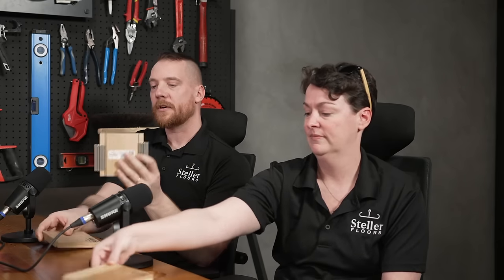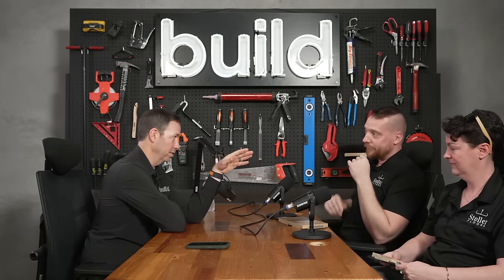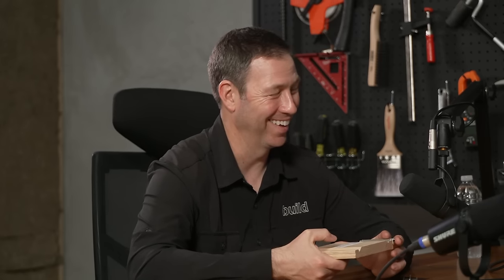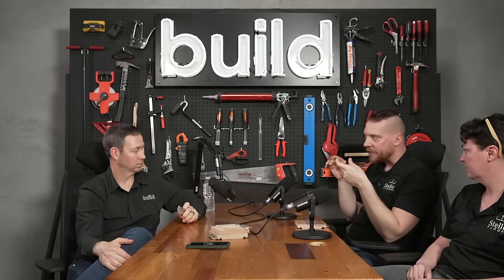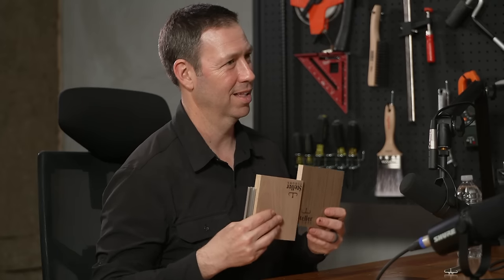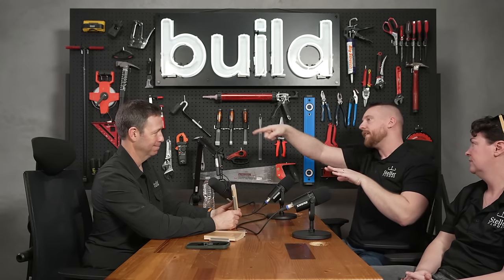Episode 104: Beyond the Surface: Steller Floors Hardwood Innovations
Step into the world of hardwood flooring with this episode of The Build Show Podcast, where Matt is joined by Steller Floors founders, Evan Stover and Britta Teller to explore the unique aspects that make Steller's floors stand out. Whether you're a hardwood enthusiast, renovating your home, or diving into the intricacies of the flooring industry, this episode covers it all.
Learn about Steller's innovative board-to-board connector system that brings a traditional finish, the origins of their unique suction cup, issues with laminate and cheap hardwood, and the nuances between different hardwood types. Also: tips on installing hardwood, the debate on flooring underneath cabinets, and the environmental considerations behind choosing North American hardwoods. As a bonus, take a peek into Steller's collaboration with Brent Hull on "Old House, New Soul."